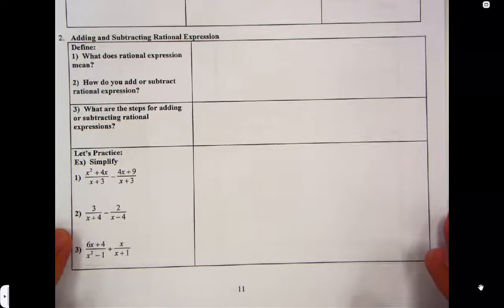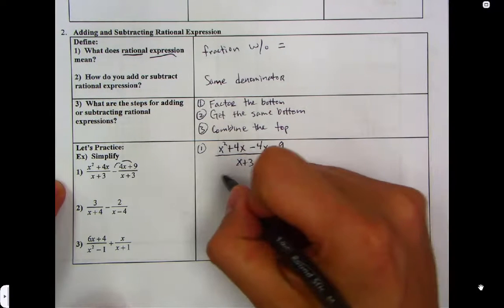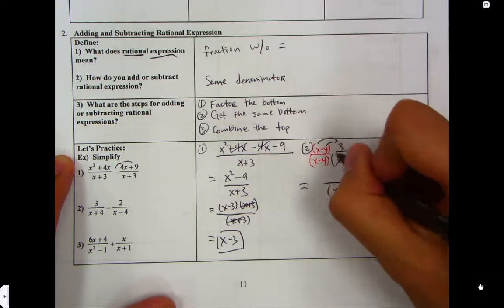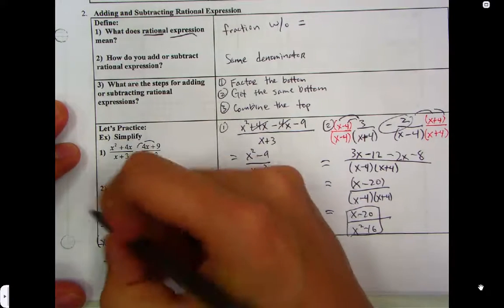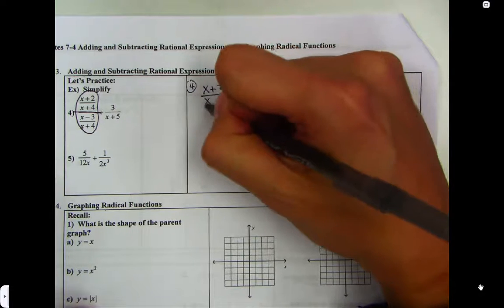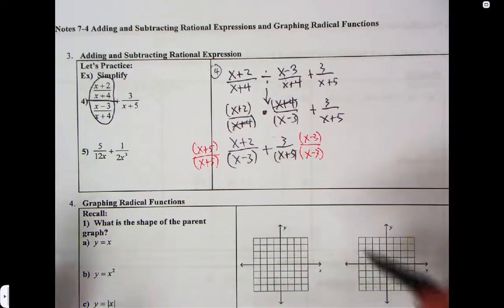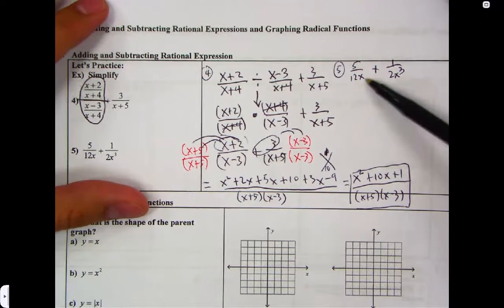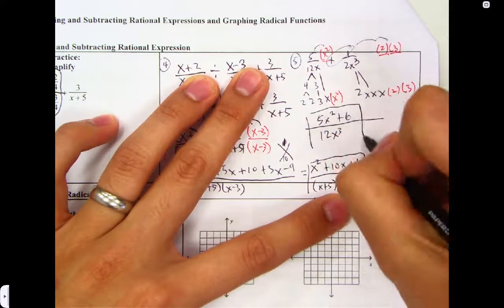Notes 7-4 Adding or Subtracting Fractions.mp4